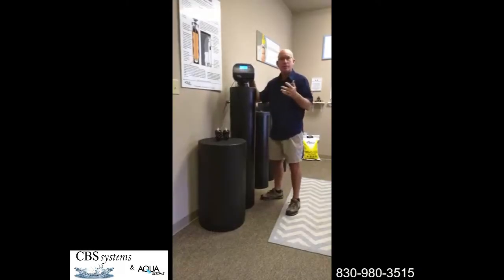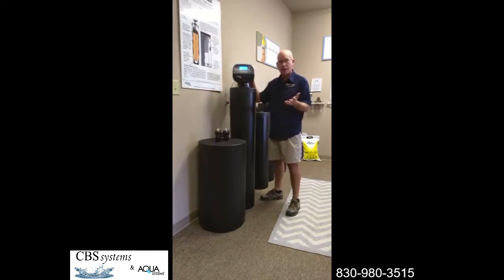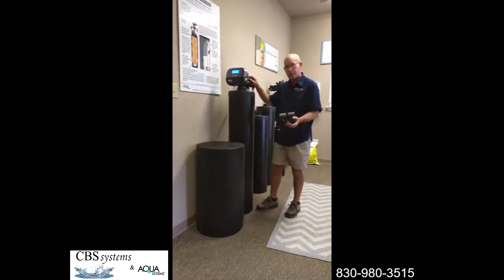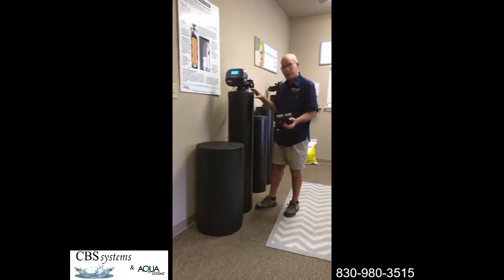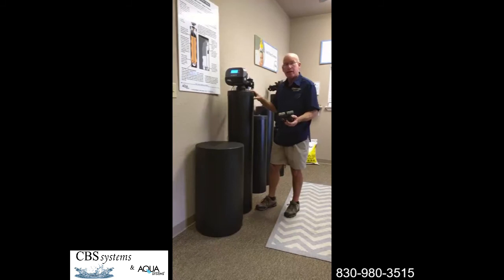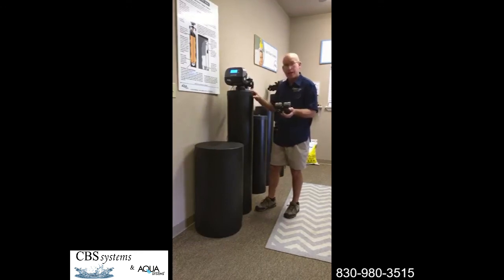Plumbing Work and Your Water Softener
A water line being repaired in your home? Bill talks about how to protect your water softener.